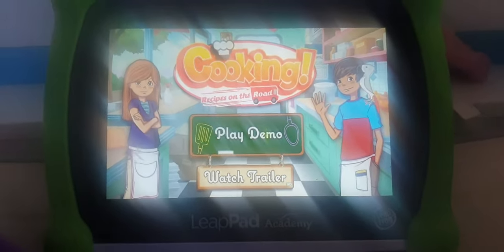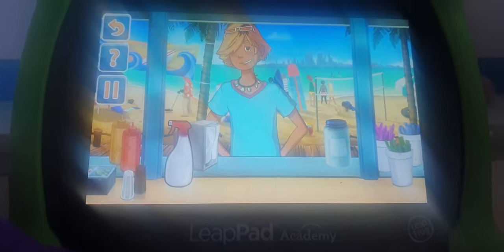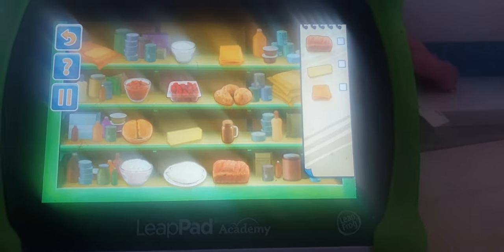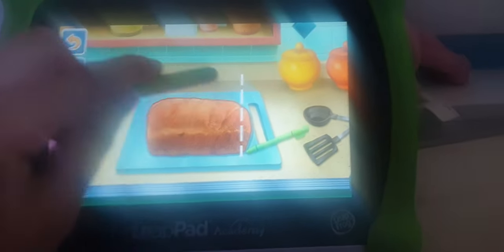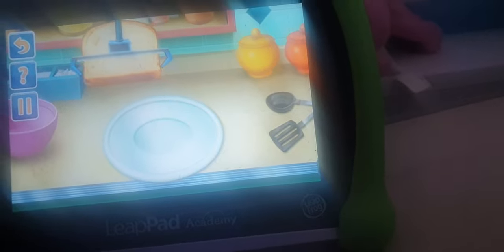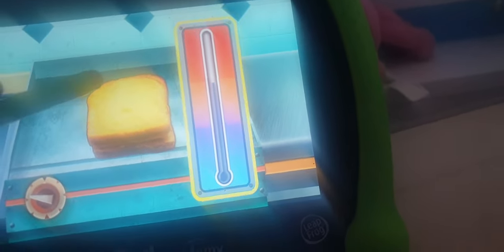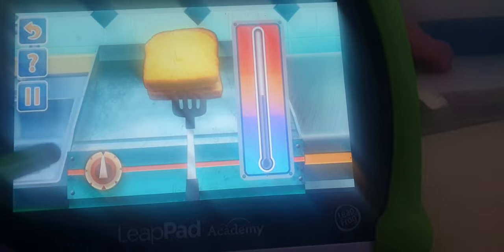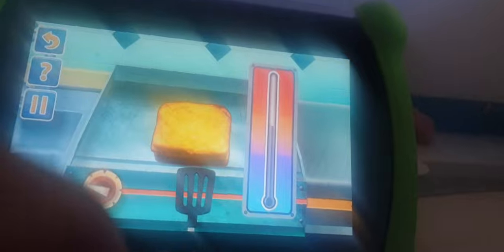Cooking recipes on the Road Cheese Toast